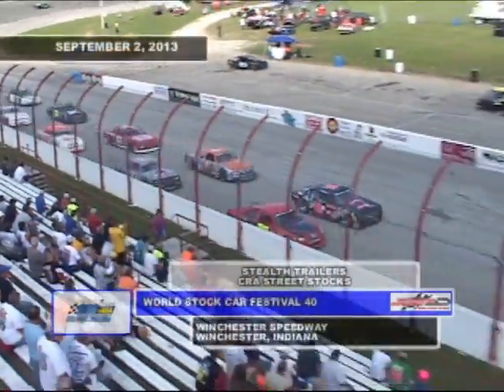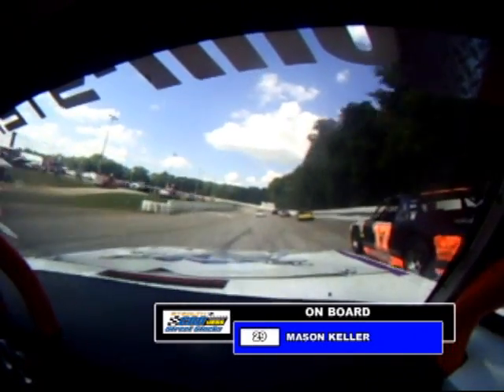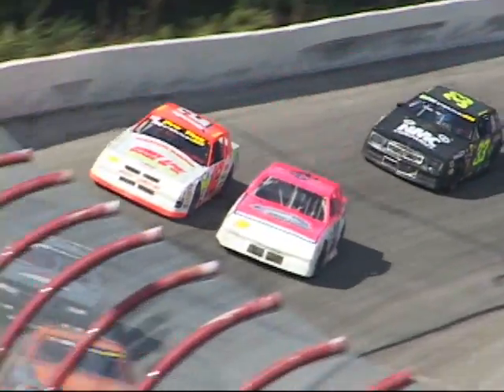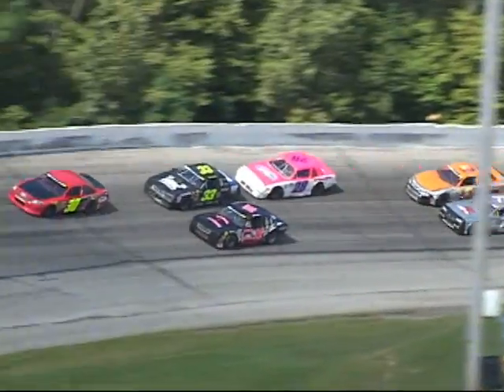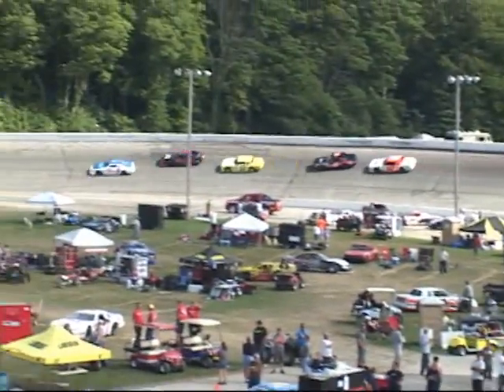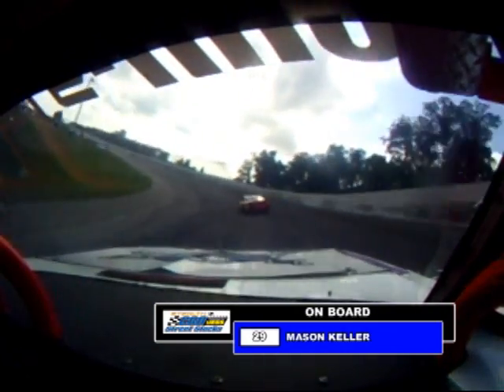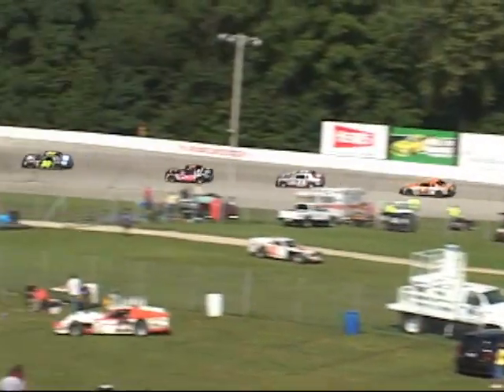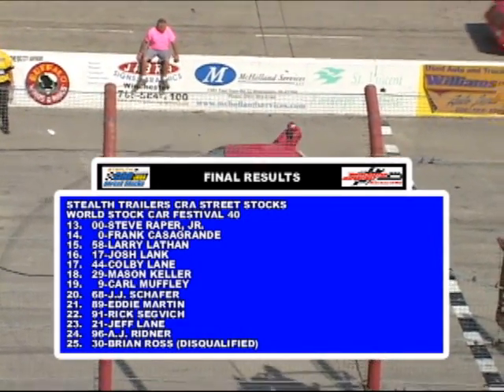2013 CRA Street Stocks "World Stock Car Festival 40" At Winchester Speedway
Stealth Trailers
CRA Street Stocks
Powered by Jeg's
"World Stock Car Festival" - 40 Lap Feature Event

Winchester Speedway
Winchester, Indiana